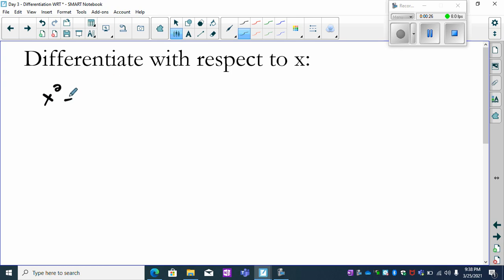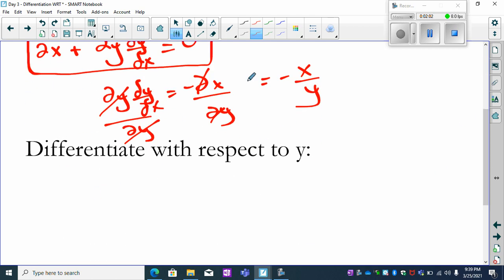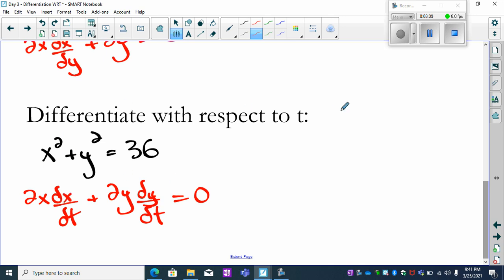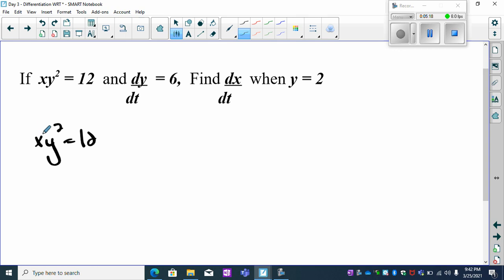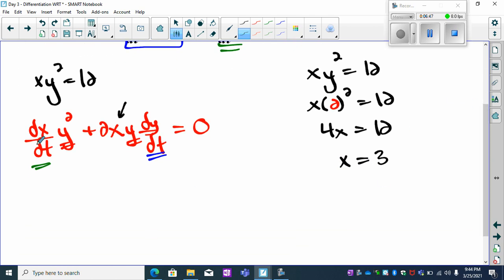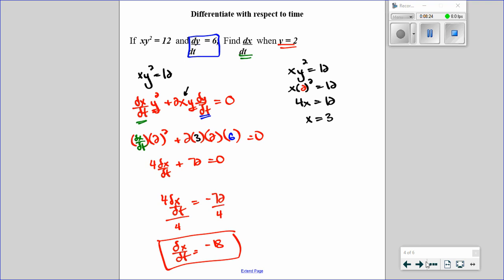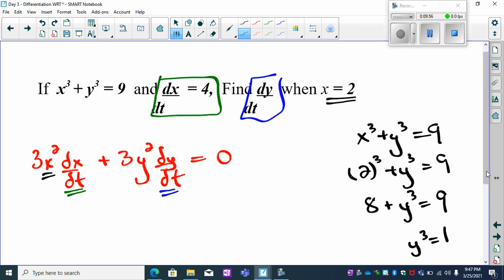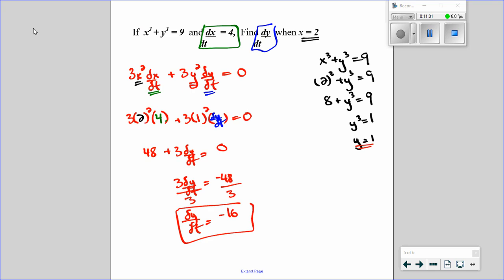Differentiation With Respect to Time